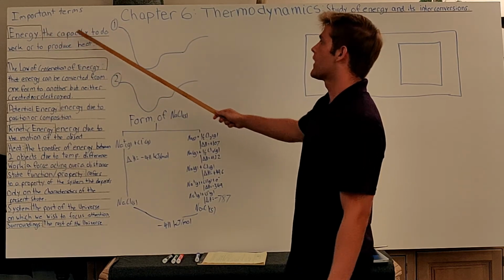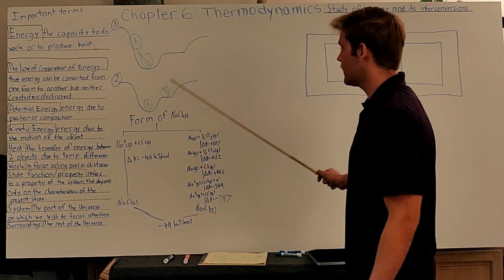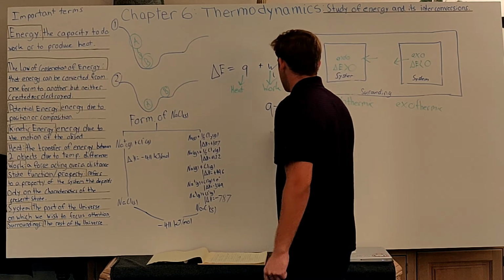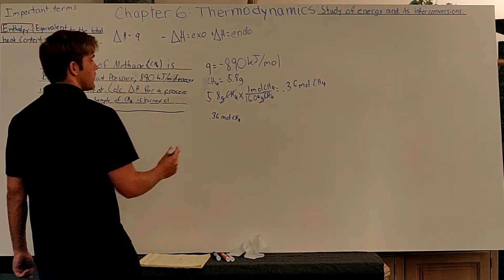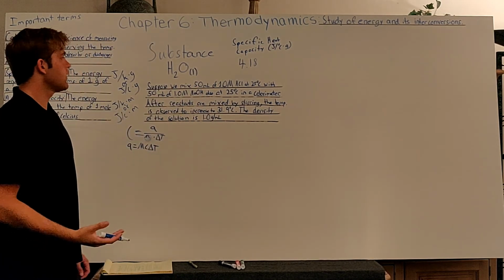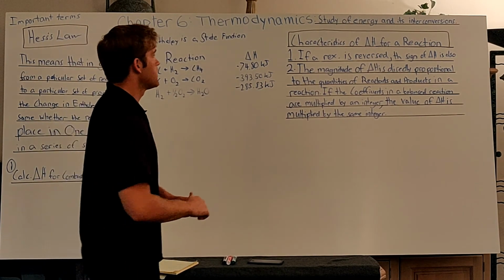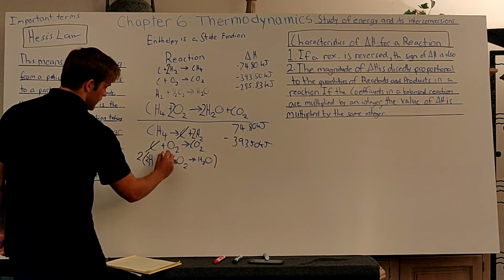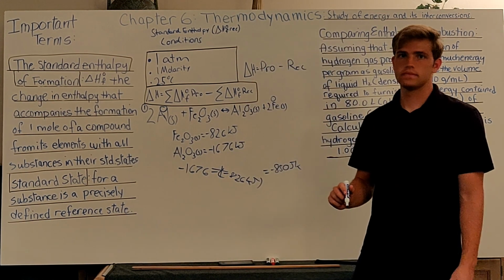Adam Warters AP Chem